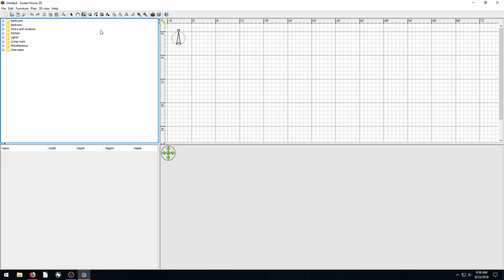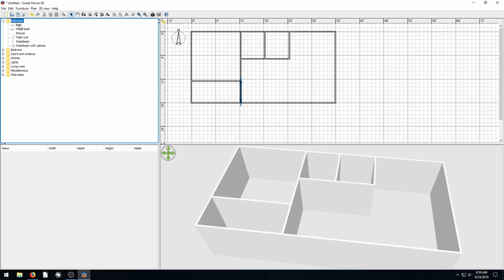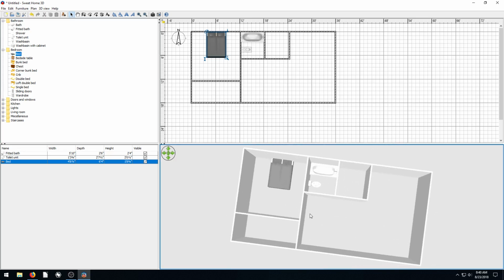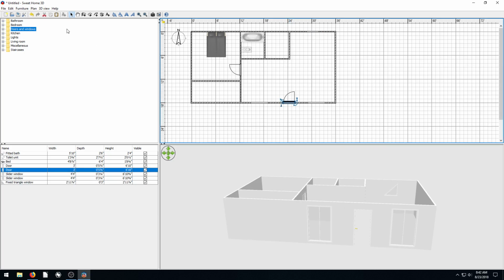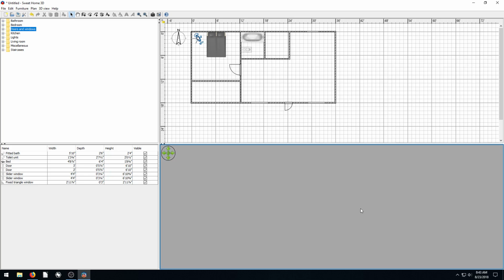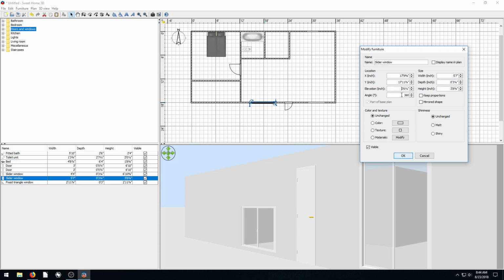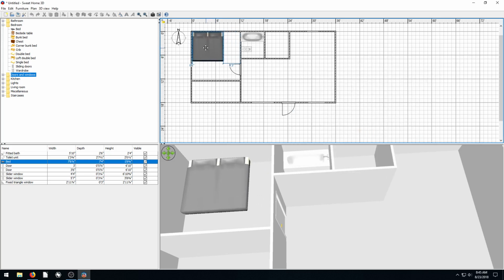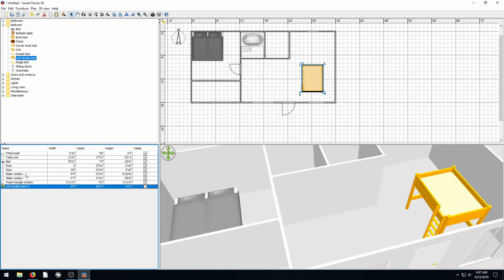SH3D Lesson 5 - Doors, Windows, & Furniture